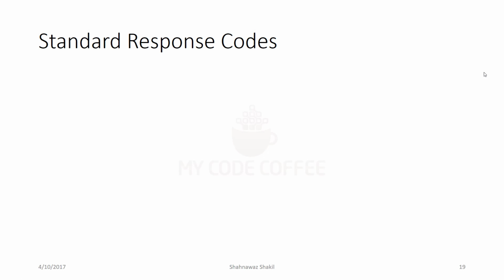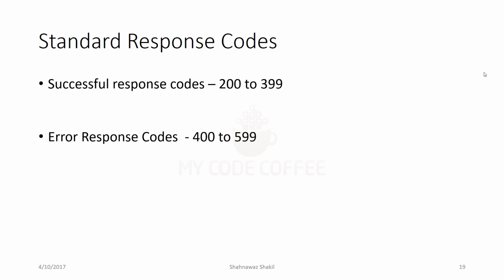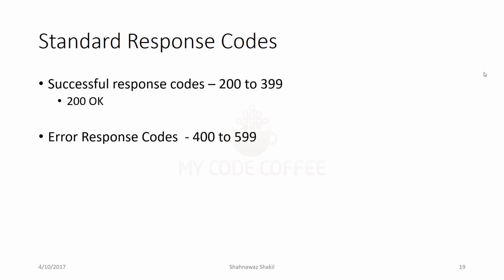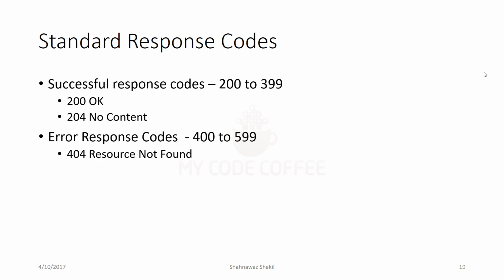Chapter 15 Standard Response Codes